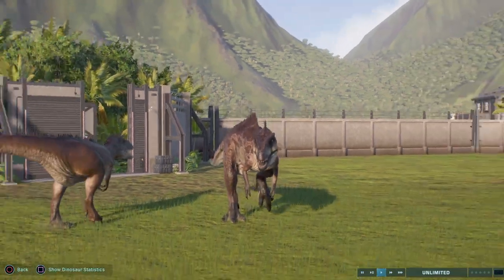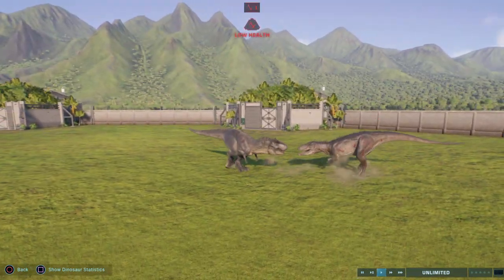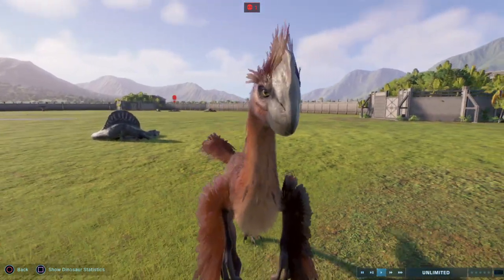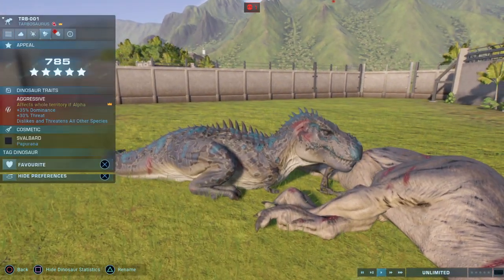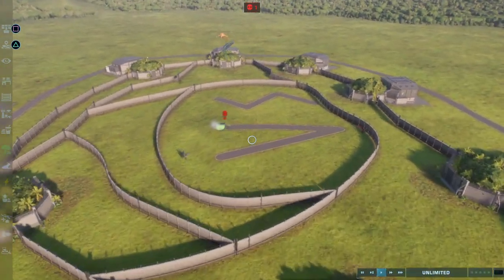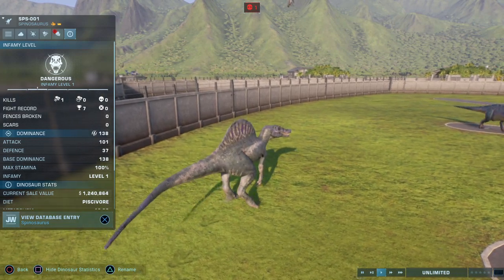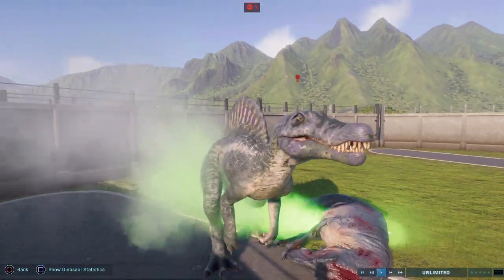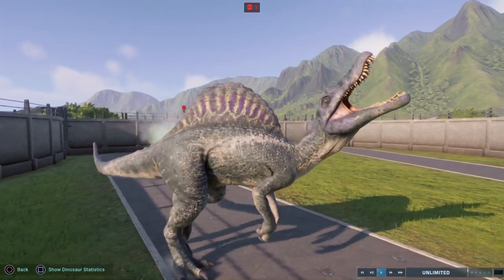The 2nd Heavyweight Dino Battle Royal Championship_Jurassic World Evolution 2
Sorry for the bad microphone quality